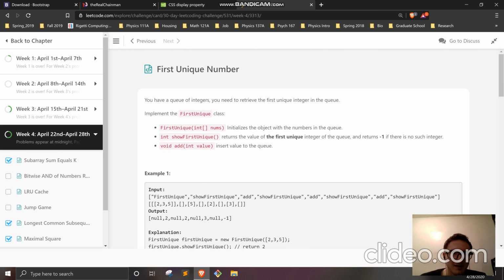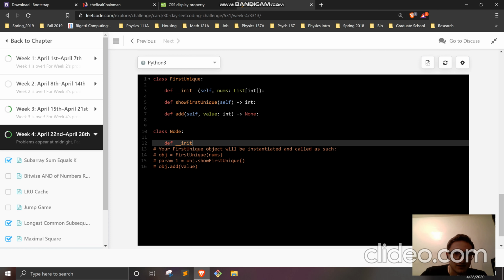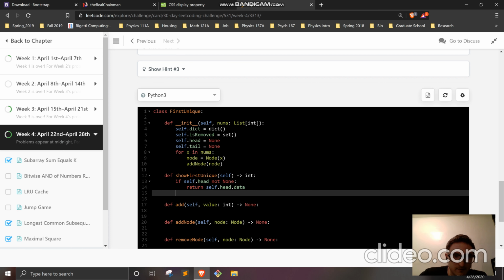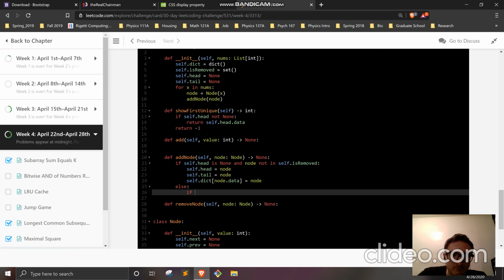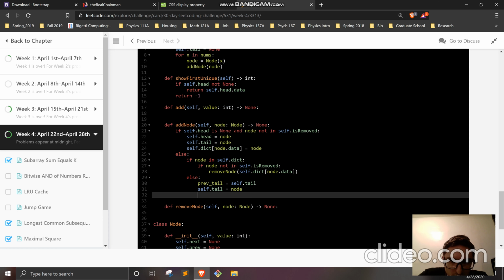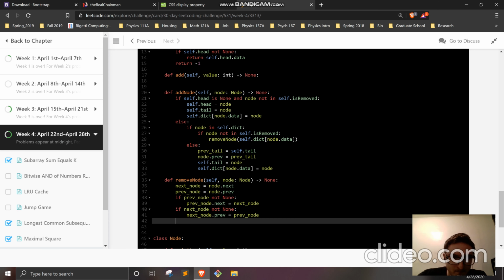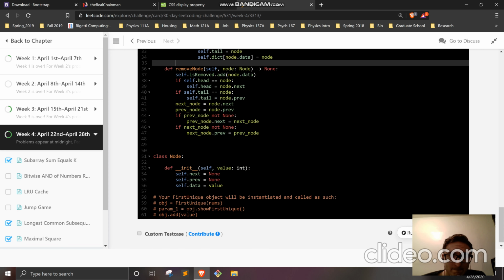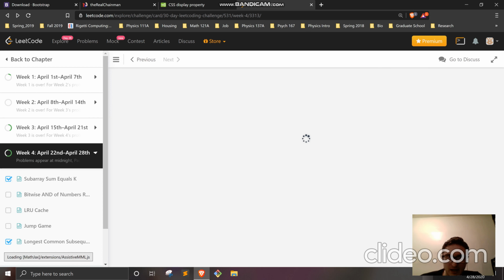[Day 28/30] [LeetCode Daily Challenge] First Unique Number Python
I used doubly linked list and hash tables to solve this daily challenge with Python.  The answer has a time complexity O(n) by putting all the elements into the doubly linked list.  I apologize for the poor quality at the moment, I'm working on it.